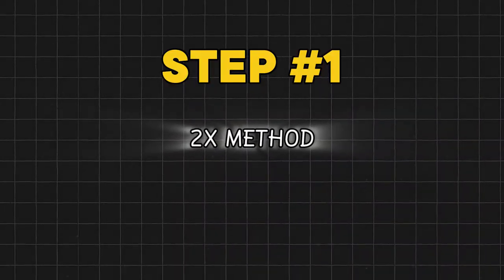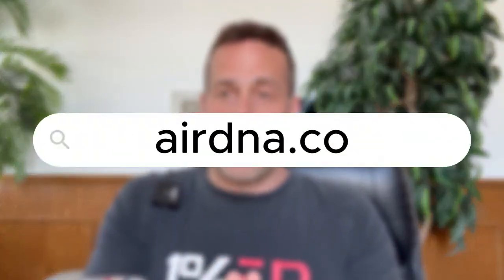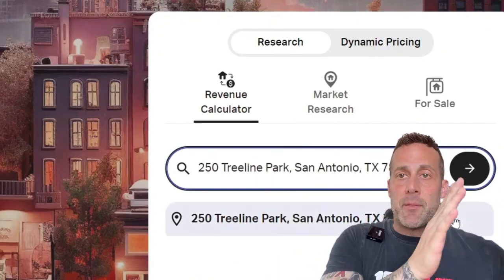How to Calculate Airbnb Rents In 5 Minutes + (My TOP 5 Markets)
Here's my hot take on how to calculate Airbnb rents in 5 minutes plus my TOP 5 favorite markets for an Airbnb aribitrage business.

Investor Mike shares the step-by-step process and things to avoid when starting a brand new Airbnb business. Here is why most people fail but with the guidance of the number 1 Airbnb educator, you can be assured with his handholding process that he will help you to mitigate risks and protect your most valuable assets, time & money.

🔥Book a Free 15 minute 1 on 1 Strategy Call with Investor Mike

FINALLY! The Unique Script To Get Landlords To Say "YES" To Short-Term Rental